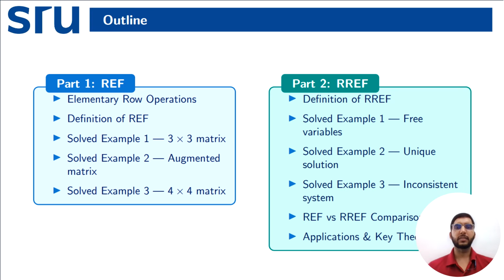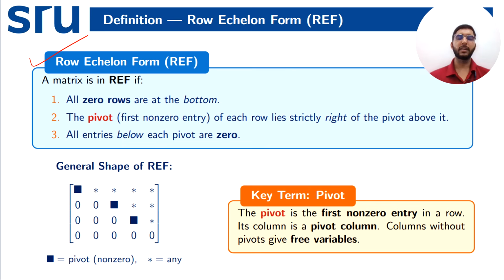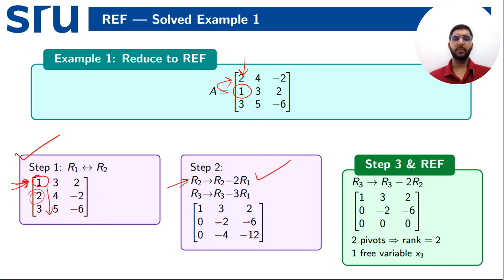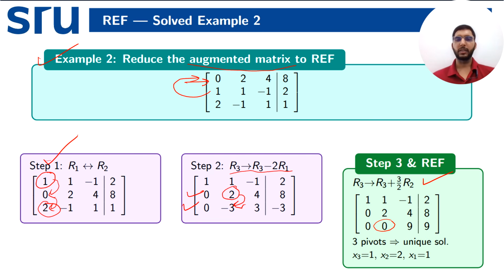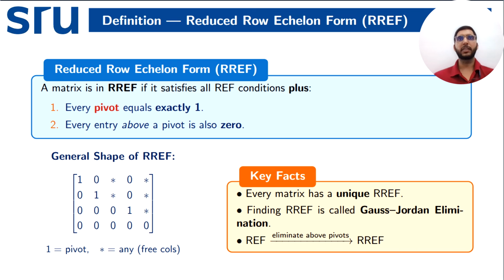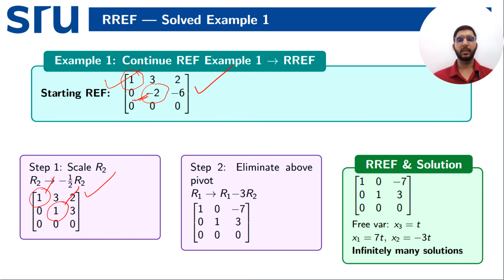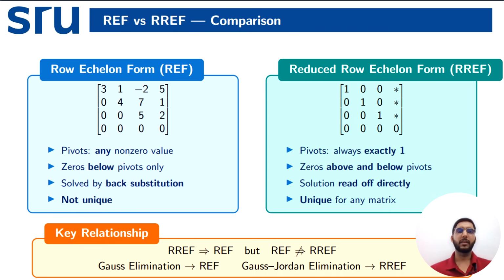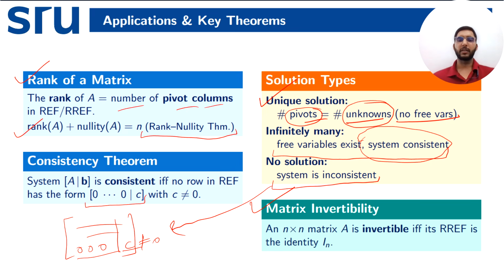Row Echelon Form (REF) and Reduced Row Echelon Form (RREF) of a Matrix | Matrix Algebra Explained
In this lecture, we explore two fundamental concepts in Matrix Algebra: Row Echelon Form (REF) and Reduced Row Echelon Form (RREF) of a matrix. These concepts are essential for solving systems of linear equations, finding the rank of a matrix, and understanding Gaussian elimination.

The video explains the definitions, properties, and step-by-step procedures to convert a matrix into REF and RREF using elementary row operations. Clear examples are provided to help students easily understand the process.

This lecture is especially useful for B.Tech, B.Sc., Engineering Mathematics, and Linear Algebra students.

Topics Covered

• What is Row Echelon Form (REF)
• Conditions for a matrix to be in REF
• What is Reduced Row Echelon Form (RREF)
• Conditions for RREF
• Difference between REF and RREF